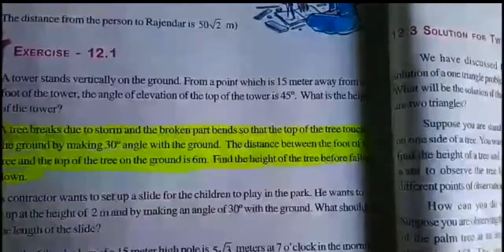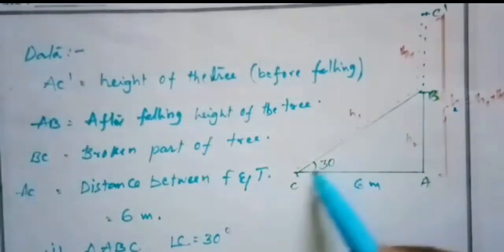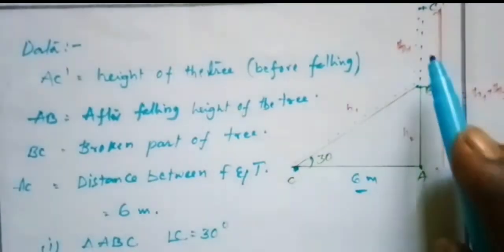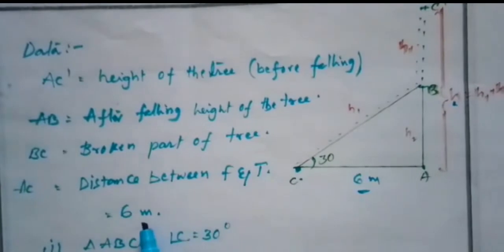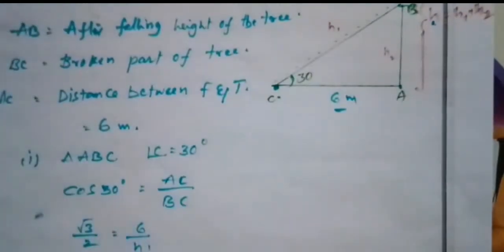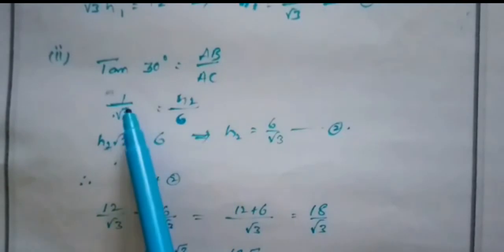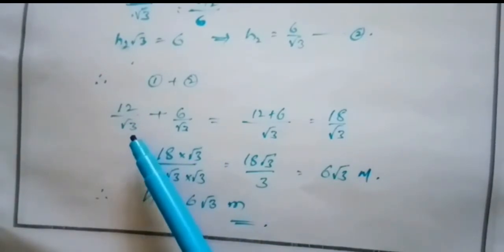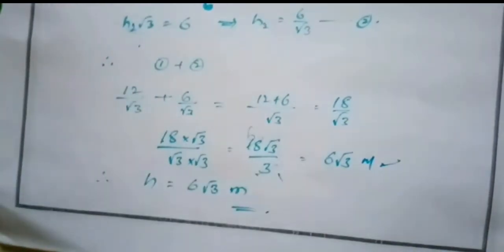Problems on Trigonometric Applications| trigonometry| 10thclass